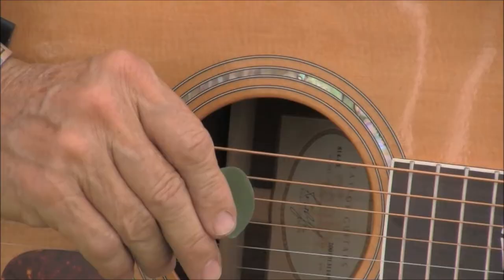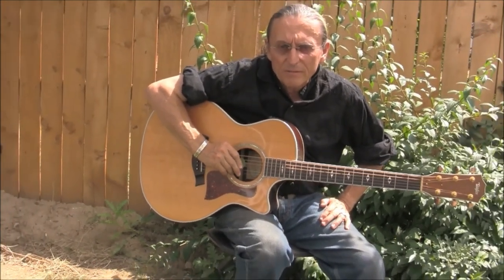Lifeblood Guitar Picks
Lifeblood Guitar Picks are like no other in the world. The Ergonomic shape helps reduce pain and stress. New sonorities are available due to the shape of the pick.